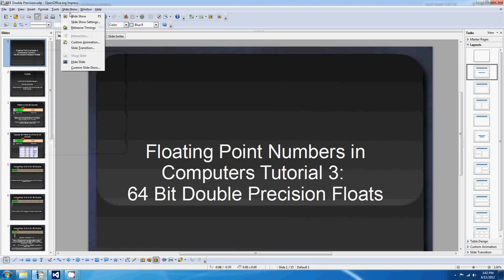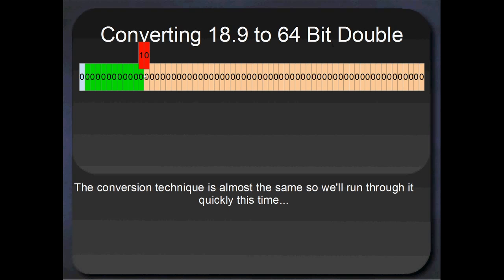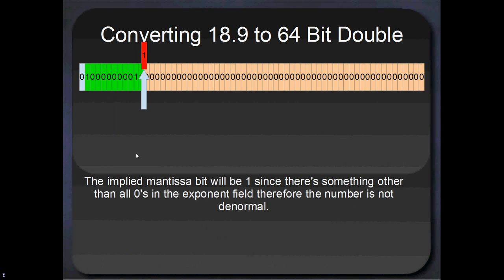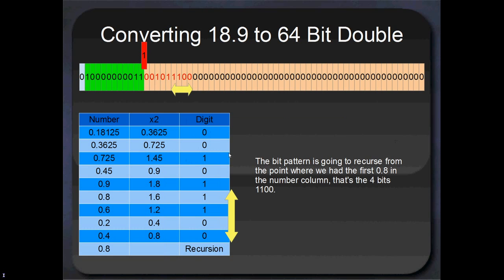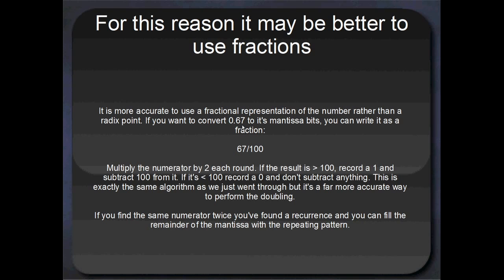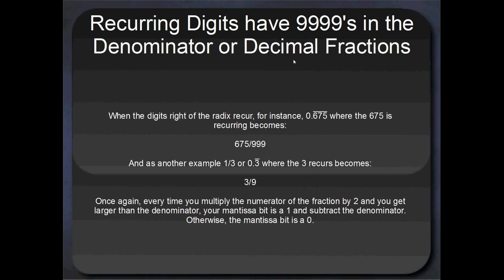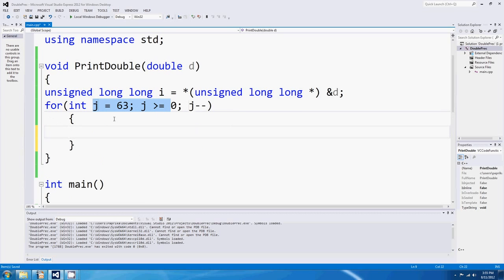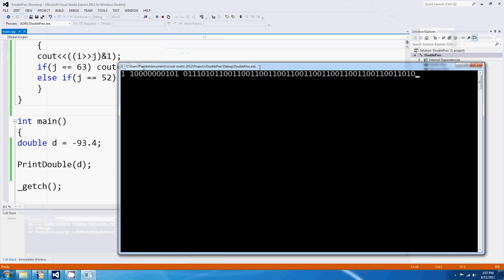IEEE 754: 64 Bit Double Precision Floats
This time we're looking at doubles. They're much the same as floats so I've not wasted a lot of time going through the details again. I've also gone through writing a C++ function that prints the bits patterns to doubles to screen so we can check our answers.